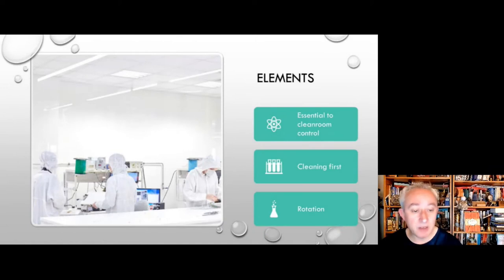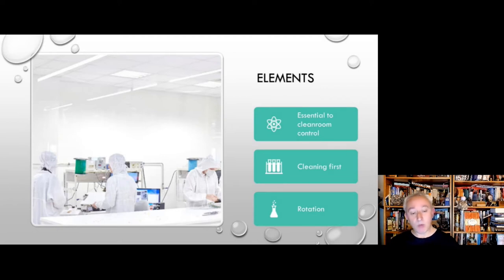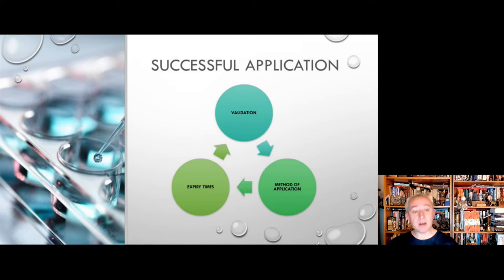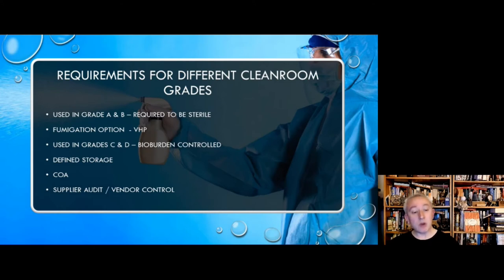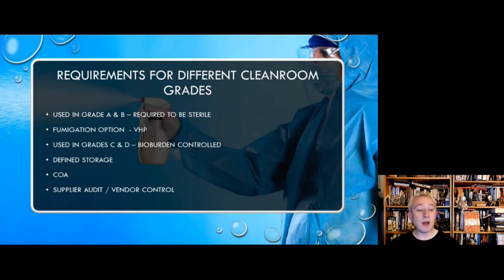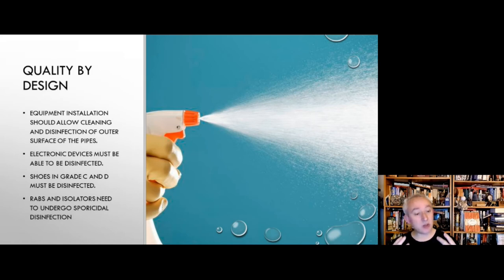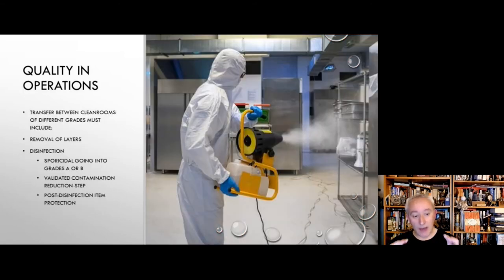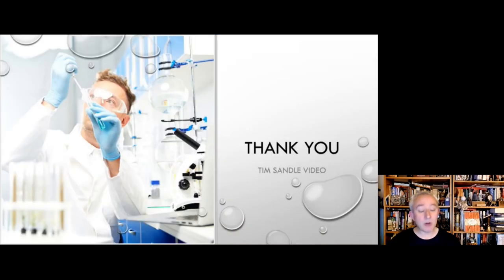EU GMP Annex 1 revision - episode 4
Tim Sandle continues the review of the changes to EU GMP Annex 1 by looking at cleaning and disinfection requirements.